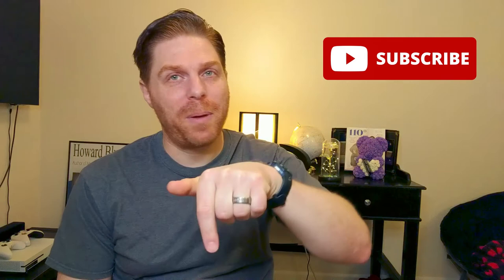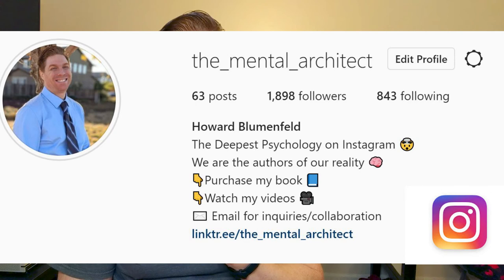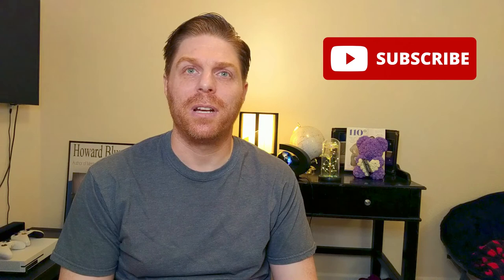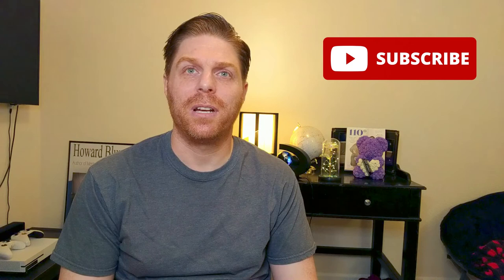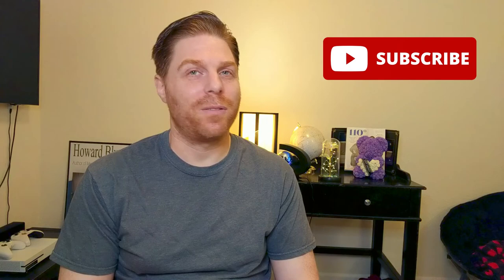Comprehensive Identity Development Theories | Part (1) - Erik Erikson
Unlike his predecessors, German Psychologist Erik Erikson focused on constructing identity theories covering the full human lifespan.  He broke these down into eight distinct stages, with the first four stages occurring in the first 18 years of life and the latter four happening during the adult years.  Erikson believed that each stage offered a  cumulative approach to identity development, whereby individuals were significantly influenced by the previous stages.  Each stage offered a distinct dichotomy of character development, with people either forming insecure relationships and unstable self-identity or developing confidence and certitude.  Erikson's theories were revolutionary and helped shape human identity development philosophies for years to come.

This video (Part 1 of 2) is intended to summarize Chapter 7, Section 2 of my book "Mental Architecture: Building the Mind One Moment at a Time"